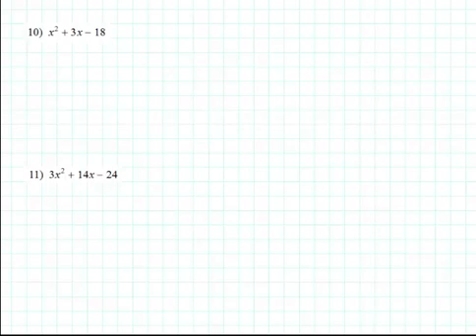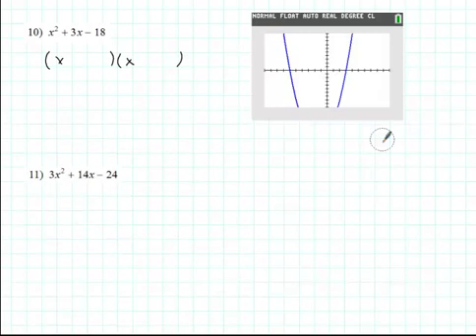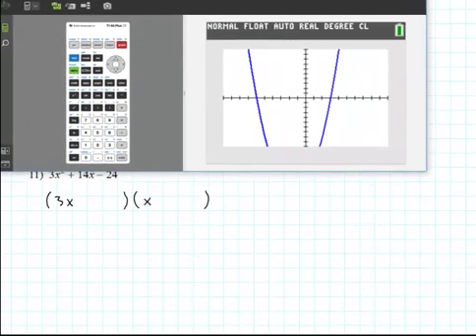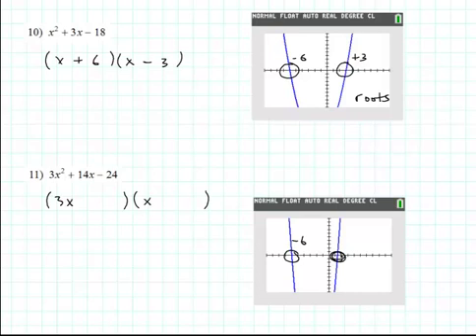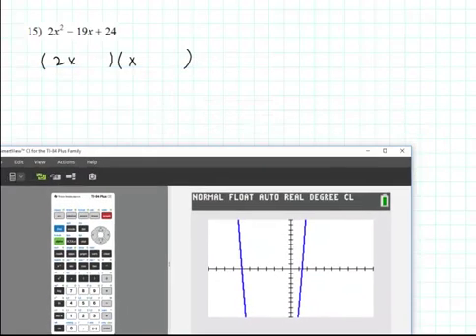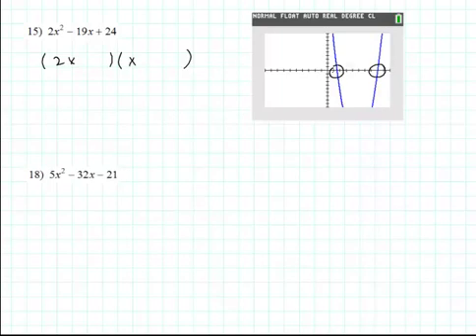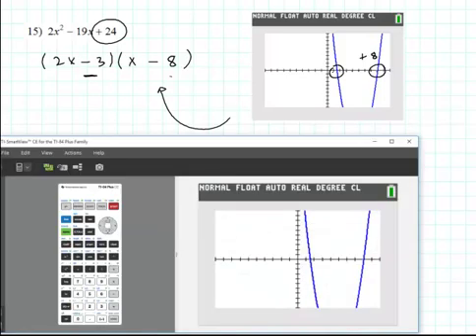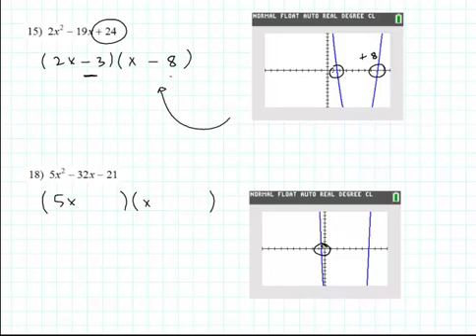Algebra 1 Handout 881